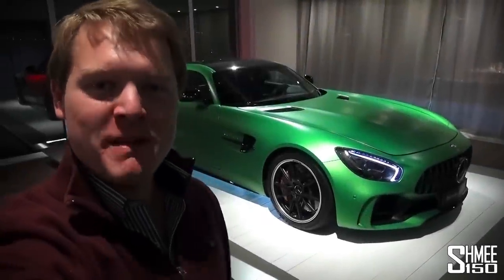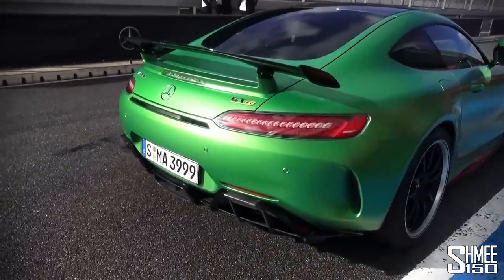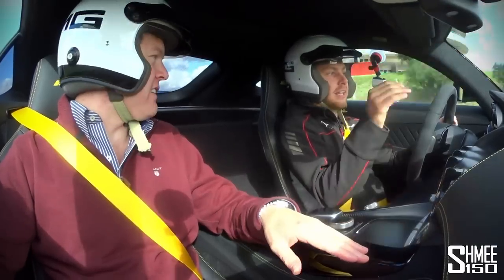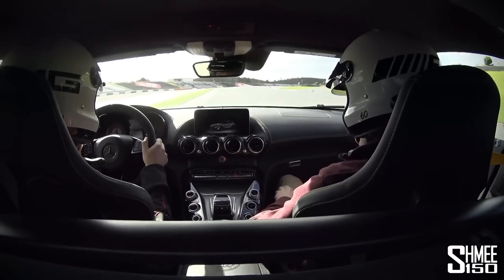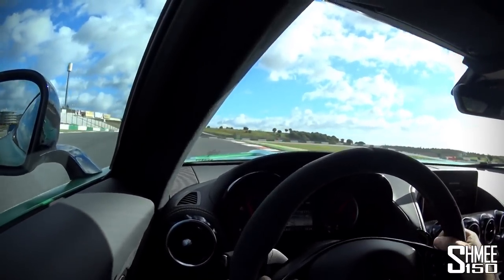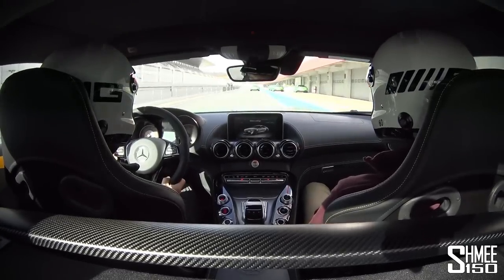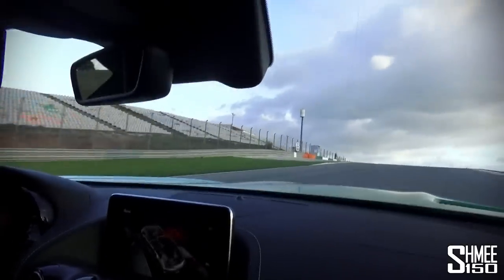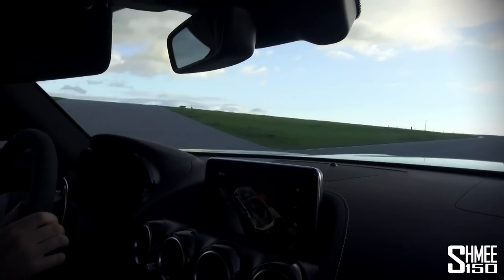How Does the AMG GT R's 9-Stage Traction Control Work?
The Mercedes-AMG GT R features a GT3 derived 9-stage traction control system that's managed via a central dashboard toggle. Similarly to the full spec race car, it offers the driver various programmed stages of the traction control systems for optimum performance... and fun!

Jumping into a GT R with Jan Seyffarth, AMG GT3 and Driving Academy driver, we run through the motions to demonstrate how this works and the different options available to the driver. Finally, Jan shows us how it's done with some seriously quick laps in the Beast of the Green Hill; following the car setting a 7:10 record time for a rear-wheel-drive car at the Nurburgring Nordschleife.